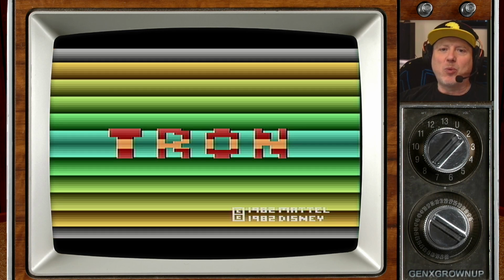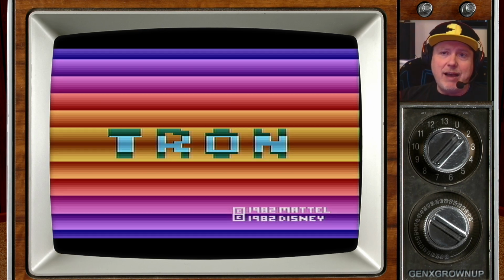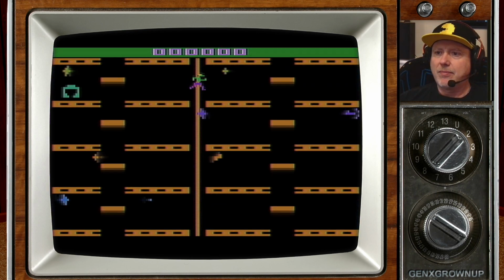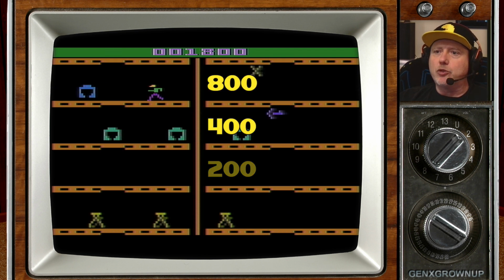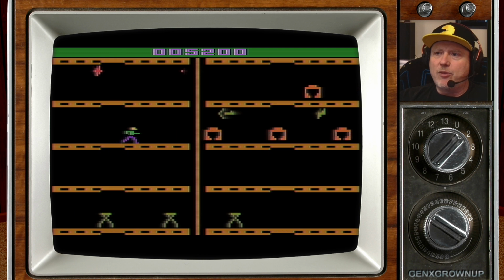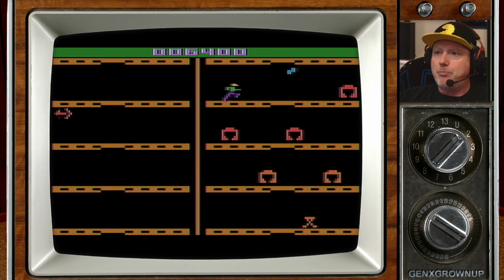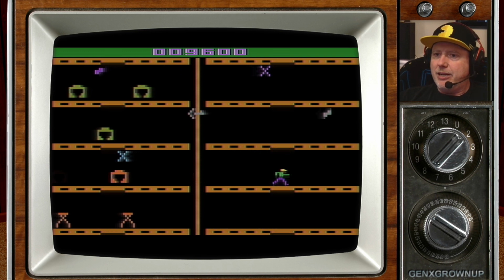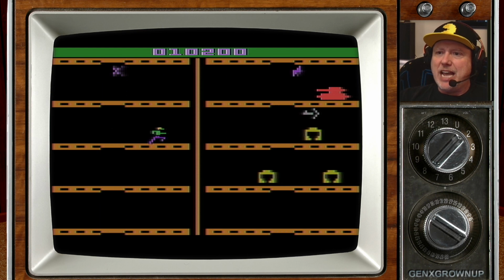Atari 2600's ADVENTURES OF TRON : The Intellivison Port That Became Something NEW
Adventures of Tron is a platform video game produced by Mattel in 1982 for the Atari 2600.

It is based on the Disney film Tron. The game was originally intended to be a port of the Intellivision video game Tron: Maze-A-Tron, but it became an original title as development progressed. An Intellivision version of Adventures of Tron was also planned, but it was ultimately cancelled and never saw an official release. Following the loss of the Tron license, the game was re-released as Adventures on GX-12.

Early access, custom emoji & more!